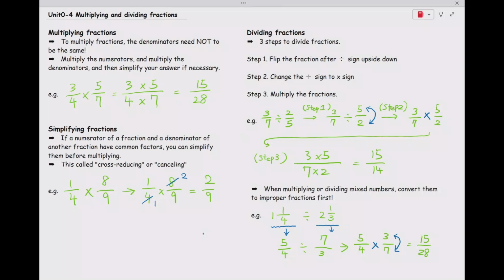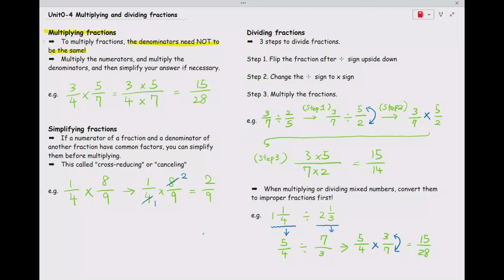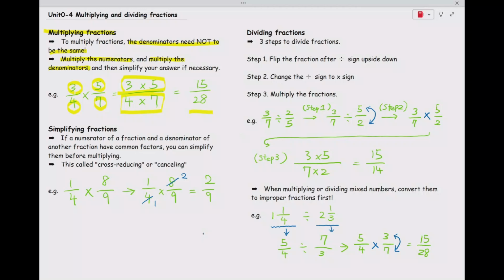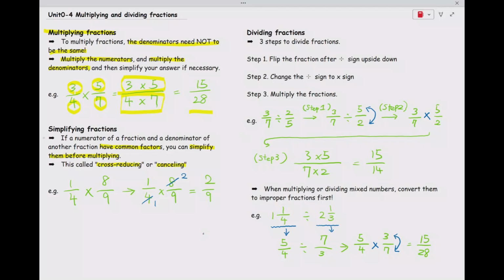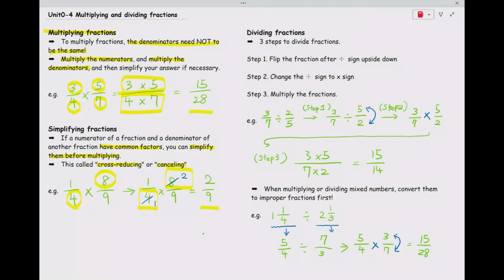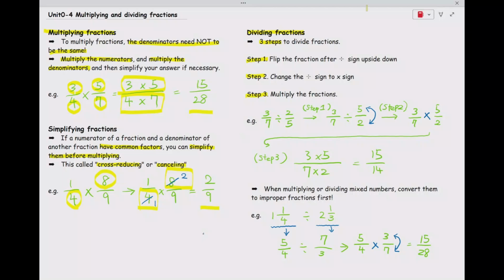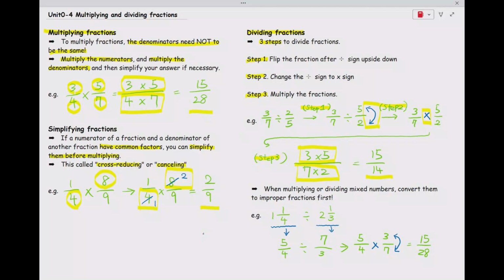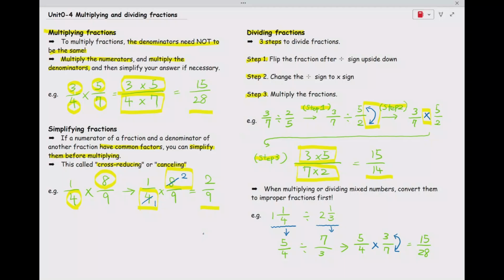Unit0-4_Basics of Fractions : × & ÷ | Must Know to Ace Junior High School Math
Unit 0 Preparation for High School Math:
0-1 Factors and Greatest Common Factors
0-2 Multiples and Least Common Multiples
0-3 Basics of Fractions :  Adding and Subtracting Fractions
0-4 Basics of Fractions :  Multiplying and Dividing Fractions
0-5 Basics of Decimals :  +  －  ×  ÷  of Decimals
0-6 Percentage